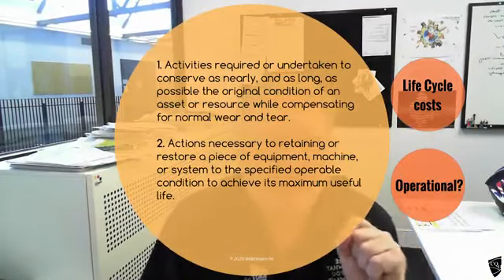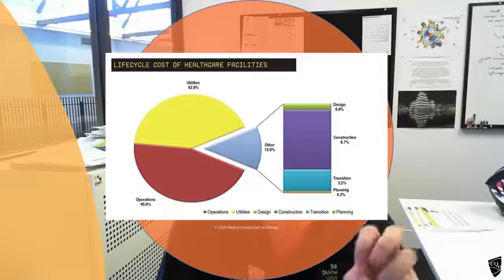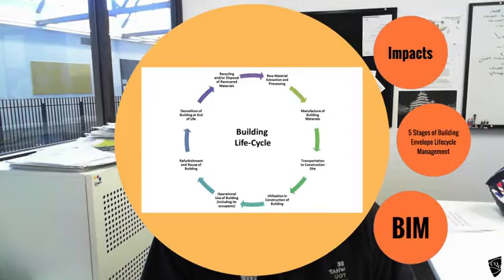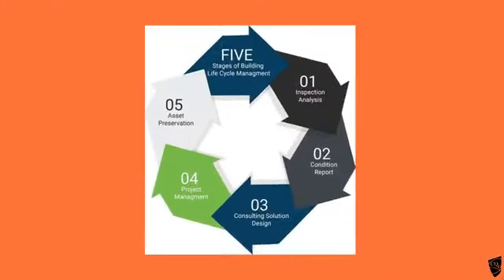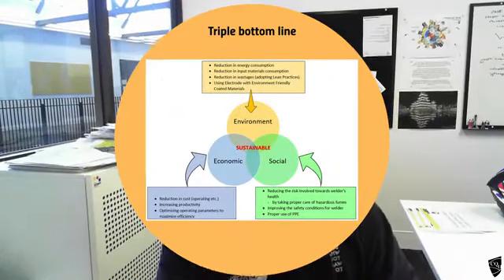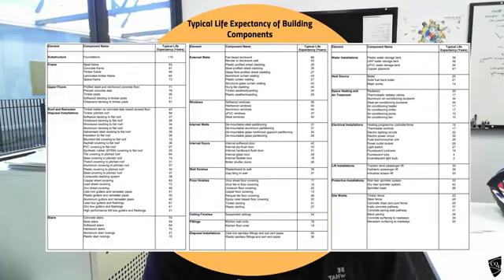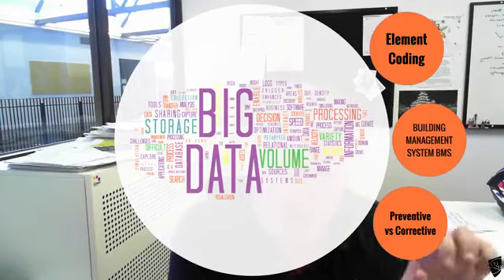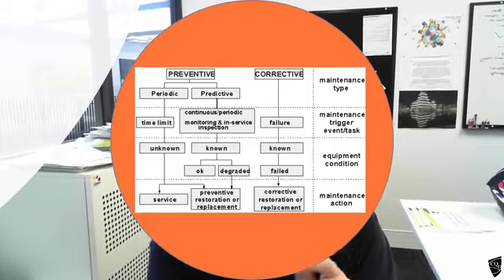BLAR13040 W2 Lecture Econimics of Maintenance